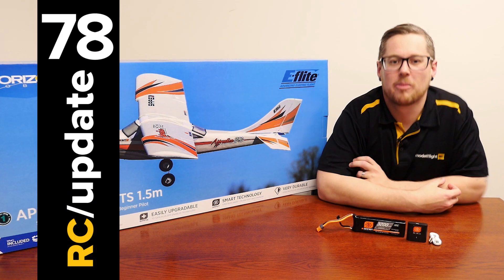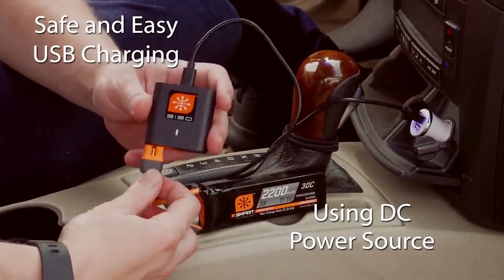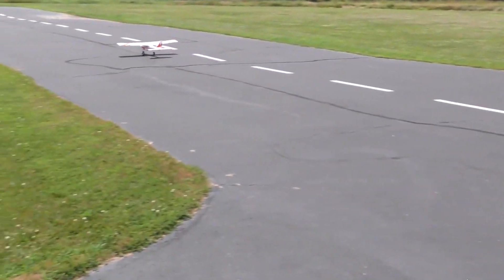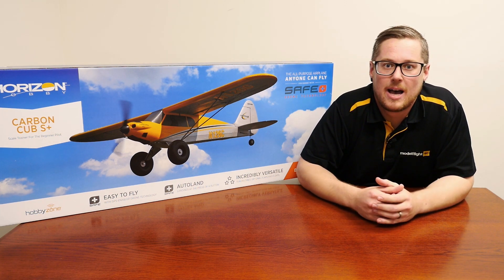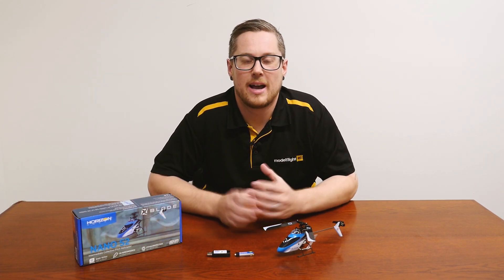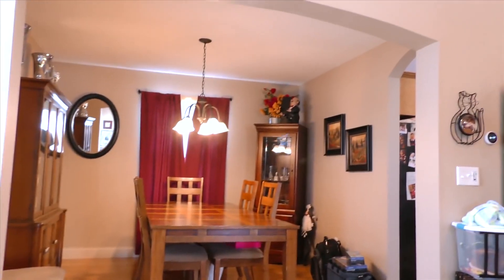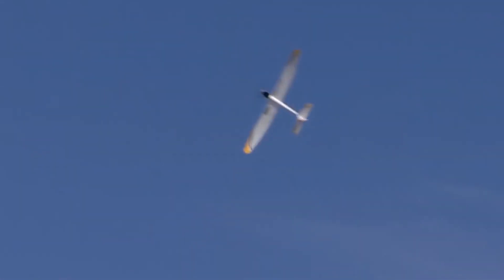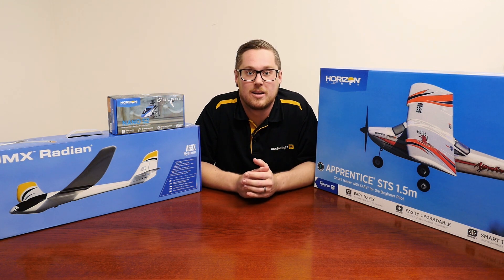E-flite Apprentice STS RC Plane | Beginner Aircraft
This week we received the smartest and best club trainer - the E-flite Apprentice STS RC plane! With a restock of the HobbyZone Carbon Cub S+, Blade Nano S2 Helicopter and E-flite UMX Radian.